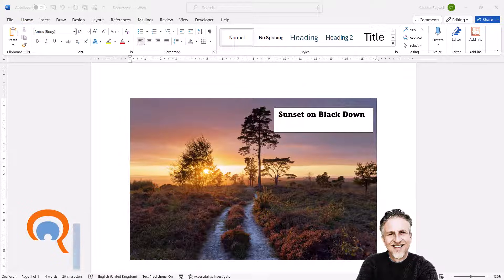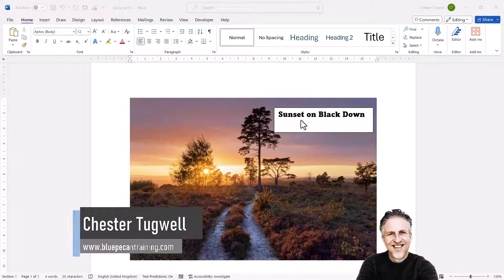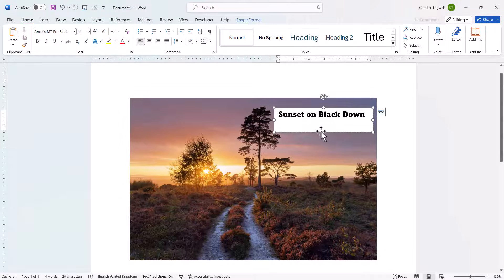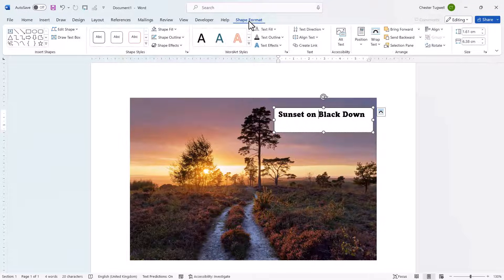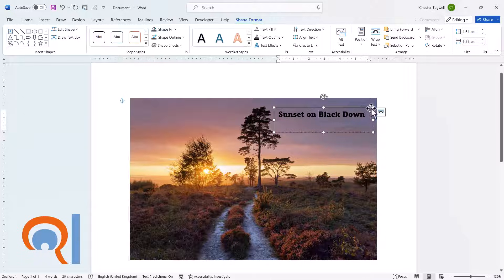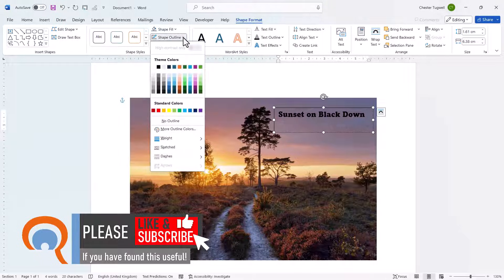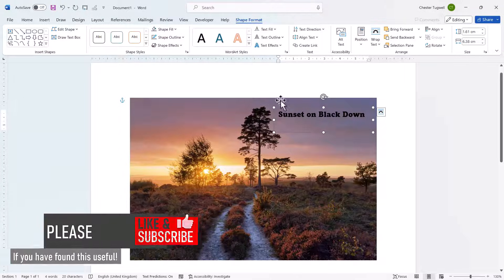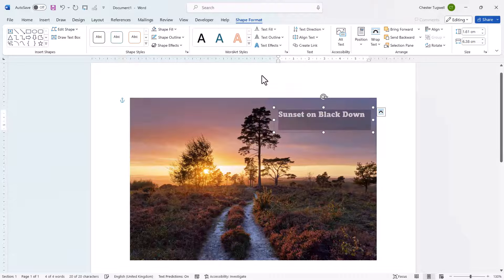How to Make Text Box Transparent in Word | How to Add Text to a Picture in Word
In this Microsoft Word video tutorial, I explain how to make a textbox background transparent.  This will be useful if you want to write text on top of a picture.